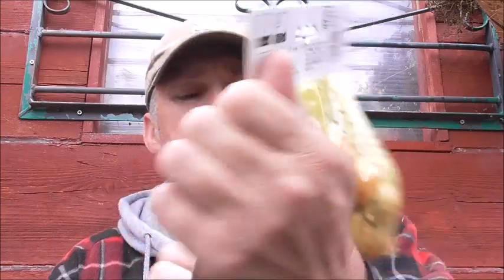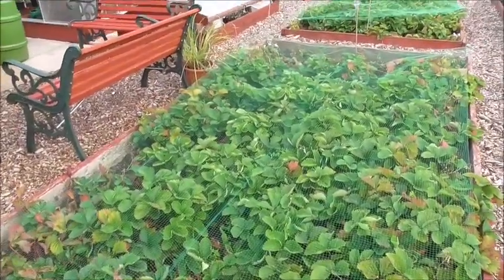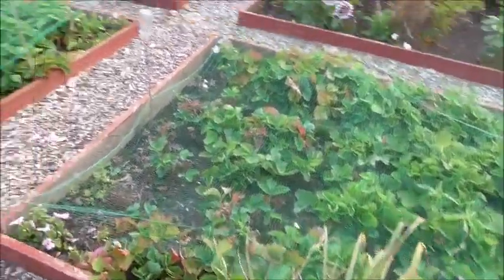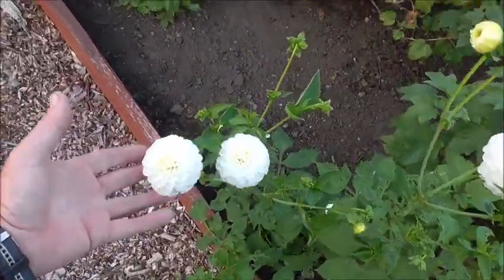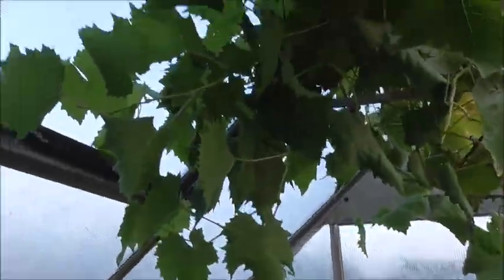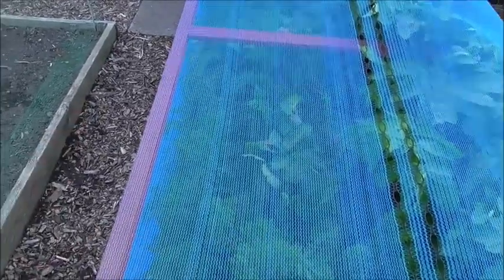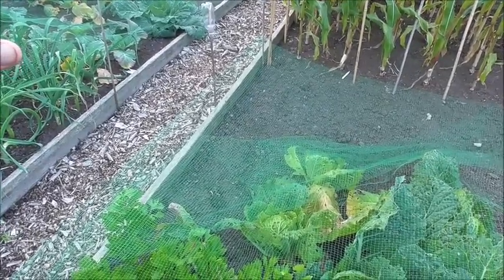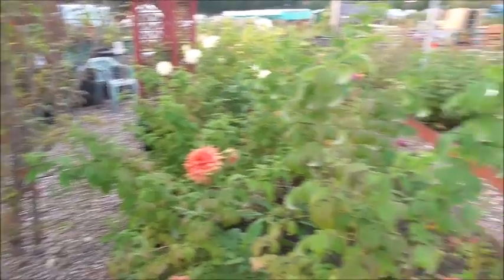Weaste Allotments 11-09-2015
In this episode we take a tour and check out the onions i'm growing this winter and talk a bit about some changes to the new site